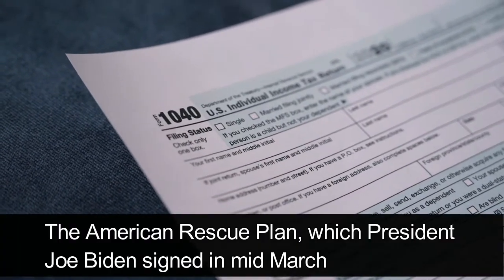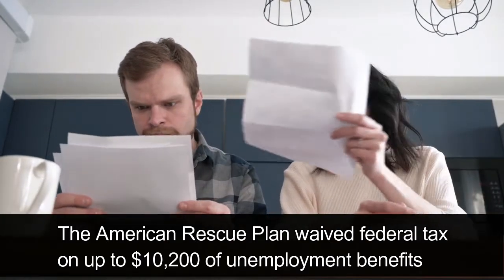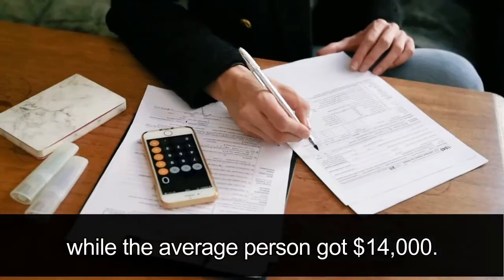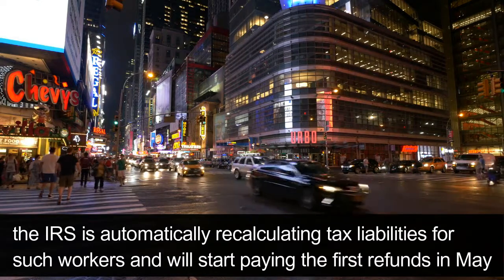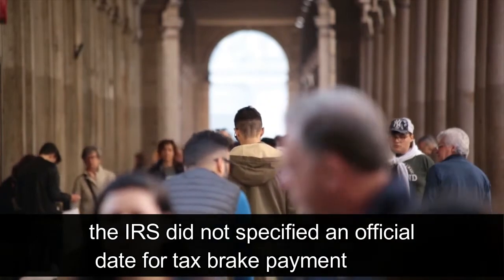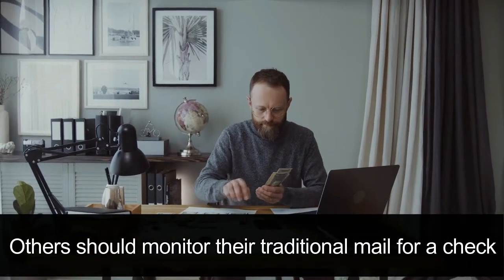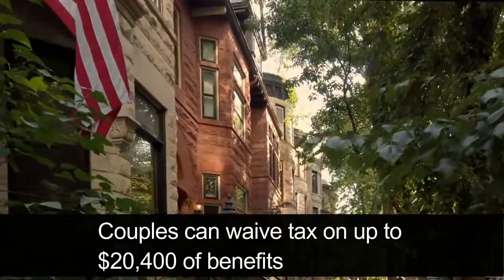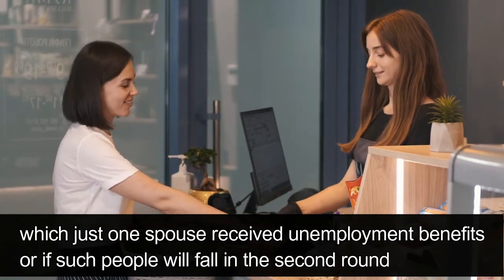What is $10,200 unemployment Tax Break? Important information..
What is $10,200 unemployment Tax Break? Important information about unemployment tax refund. who will get $10,200 unemployment Tax refund?

#$10200unemploymenttaxrefund